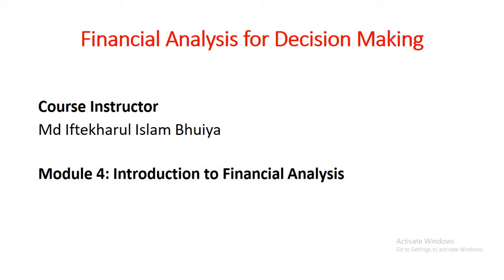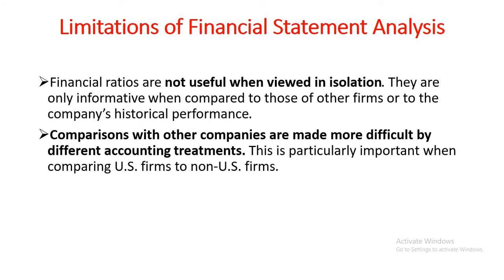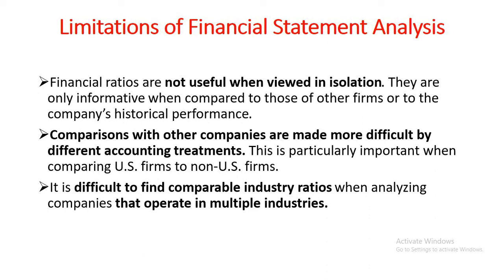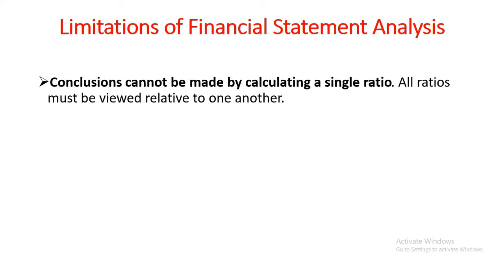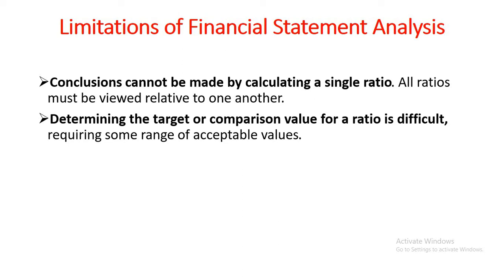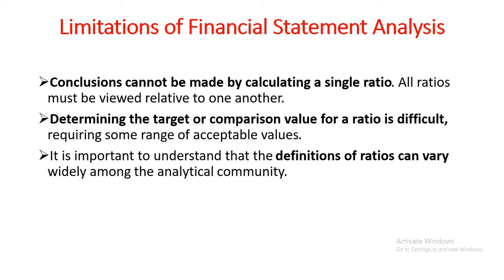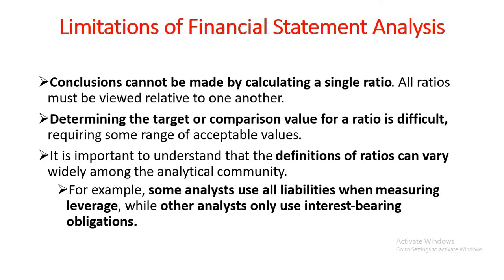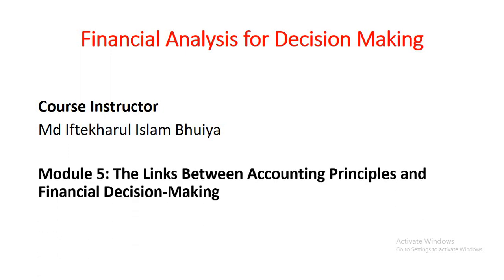Limitations of Financial Statement Analysis I Introduction to Financial Analysis